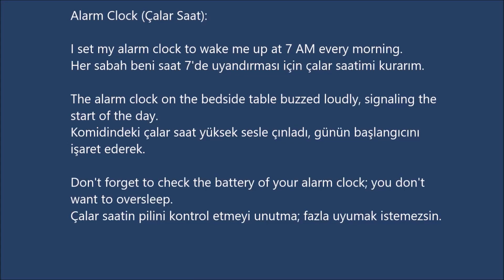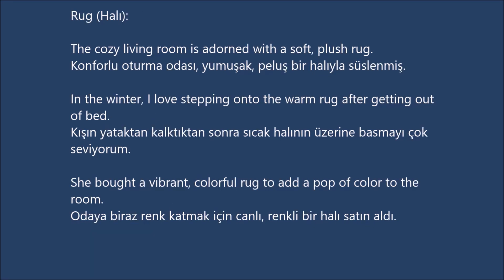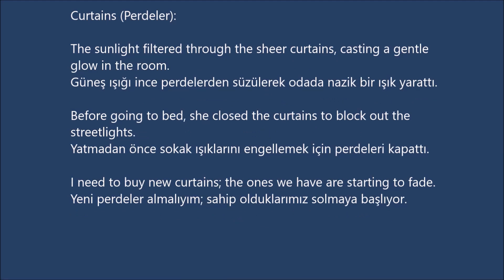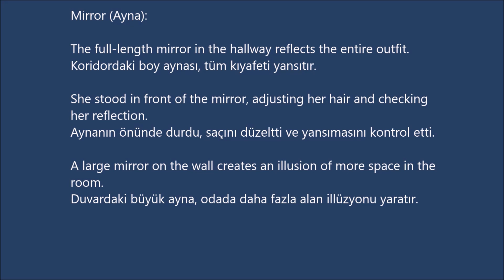BEDROOM 3 (yatak odası ile ilgili kelimeler cümle içinde ve Türkçe anlamlarıyla)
"Merhaba! İngilizce Kelime Ezberle , İngilizce kelimeleri öğrenmeye ve hafızanızı güçlendirmeye odaklanan bir YouTube kanalıdır. Her videomuzda, farklı İngilizce kelimeleri tanıtıyor ve bu kelimeleri cümle içinde kullanarak öğrenmeyi kolaylaştırıyoruz. Dil becerilerinizi geliştirmek, kelime dağarcığınızı genişletmek ve güvenle İngilizce konuşmak istiyorsanız, doğru yerdesiniz. Her gün yeni kelimeler ve örnek cümlelerle sizi desteklemek için buradayız.

Alarm Clock (Çalar Saat):

I set my alarm clock to wake me up at 7 AM every morning.
Her sabah beni saat 7'de uyandırması için çalar saatimi kurarım.

The alarm clock on the bedside table buzzed loudly, signaling the start of the day.
Komidindeki çalar saat yüksek sesle çınladı, günün başlangıcını işaret ederek.

Don't forget to check the battery of your alarm clock; you don't want to oversleep.
Çalar saatin pilini kontrol etmeyi unutma; fazla uyumak istemezsin.

Rug (Halı):

The cozy living room is adorned with a soft, plush rug.
Konforlu oturma odası, yumuşak, peluş bir halıyla süslenmiş.

In the winter, I love stepping onto the warm rug after getting out of bed.
Kışın yataktan kalktıktan sonra sıcak halının üzerine basmayı çok seviyorum.

She bought a vibrant, colorful rug to add a pop of color to the room.
Odaya biraz renk katmak için canlı, renkli bir halı satın aldı.

Curtains (Perdeler):

The sunlight filtered through the sheer curtains, casting a gentle glow in the room.
Güneş ışığı ince perdelerden süzülerek odada nazik bir ışık yarattı.

Before going to bed, she closed the curtains to block out the streetlights.
Yatmadan önce sokak ışıklarını engellemek için perdeleri kapattı.

I need to buy new curtains; the ones we have are starting to fade.
Yeni perdeler almalıyım; sahip olduklarımız solmaya başlıyor.

Mirror (Ayna):

The full-length mirror in the hallway reflects the entire outfit.
Koridordaki boy aynası, tüm kıyafeti yansıtır.

She stood in front of the mirror, adjusting her hair and checking her reflection.
Aynanın önünde durdu, saçını düzeltti ve yansımasını kontrol etti.

A large mirror on the wall creates an illusion of more space in the room.
Duvardaki büyük ayna, odada daha fazla alan illüzyonu yaratır.

Closet (Dolap):

The closet is organized with separate sections for shirts, pants, and accessories.
Dolap, gömlekler, pantolonlar ve aksesuarlar için ayrı bölmelerle düzenlenmiştir.

She opened the closet door and selected a dress for the evening.
Dolap kapısını açtı ve akşam için bir elbise seçti.

The closet is so spacious; I can fit all my clothes and shoes in there.
Dolap çok geniş; tüm kıyafetlerimi ve ayakkabılarımı içine sığdırabilirim.